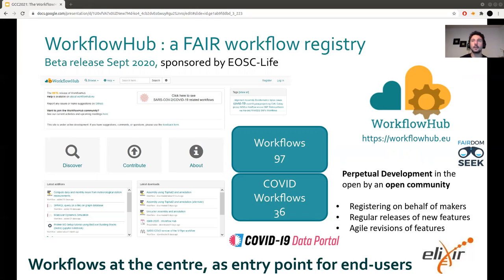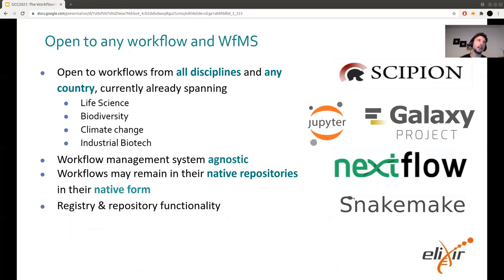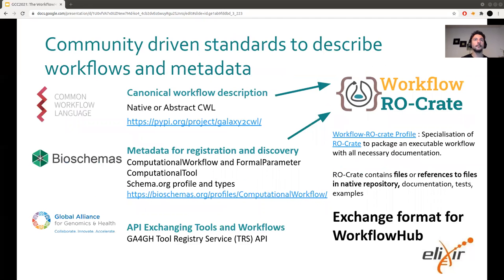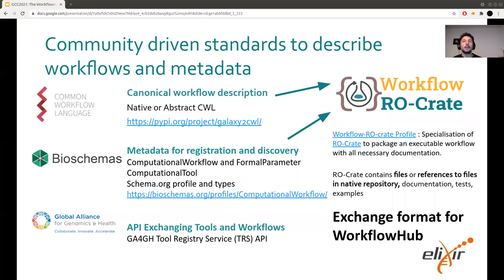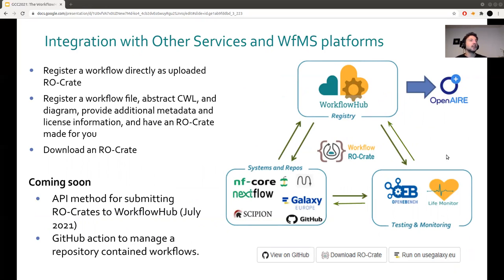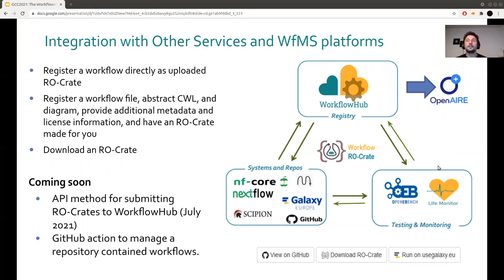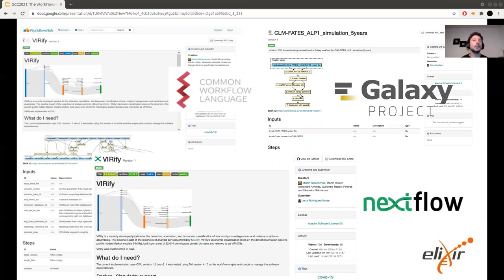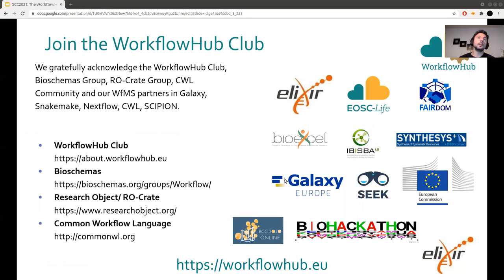3 6 The WorkflowHub a registry for workflows Ignacio Eguinoa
Presented at GCC2021 by Ignacio Eguinoa.